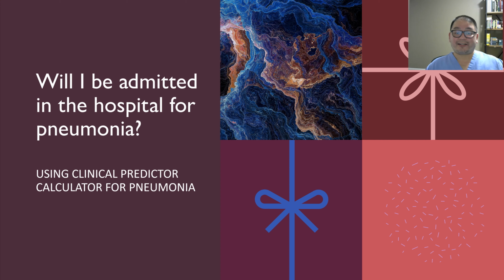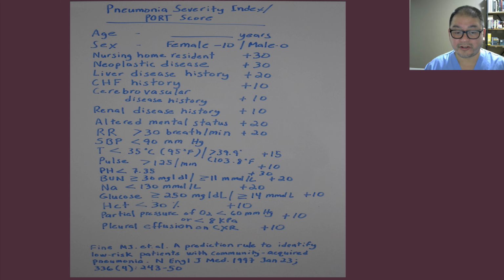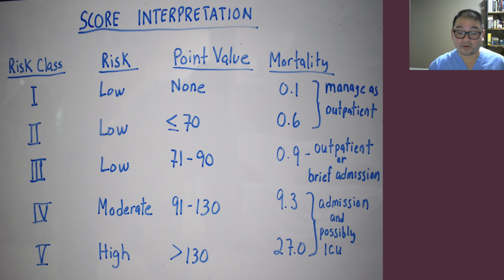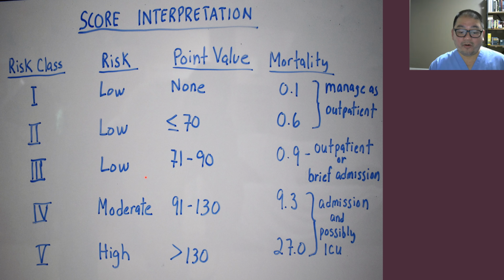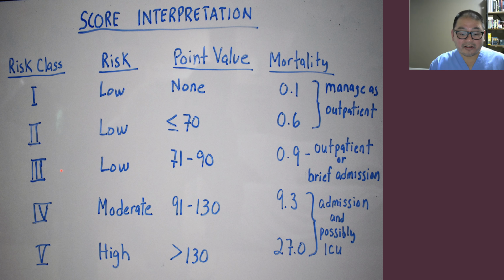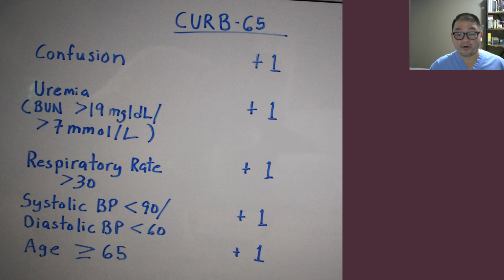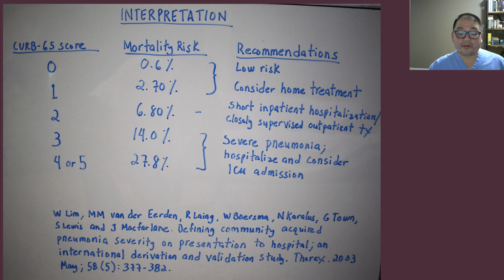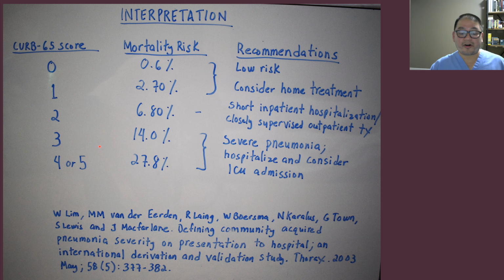How To Know If Your Doctor Will Admit You In The Hospital For Pneumonia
In this video, certain scoring risk calculators for pneumonia will be explained. These calculators are used by doctors to assess the risk of dying of those with pneumonia and decides who will be admitted in the hospital and who will be sent home.